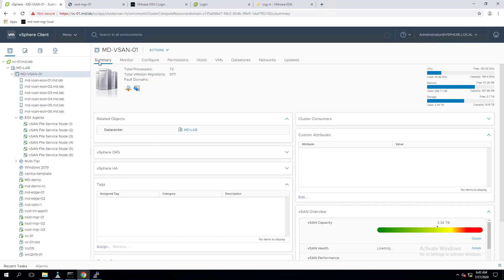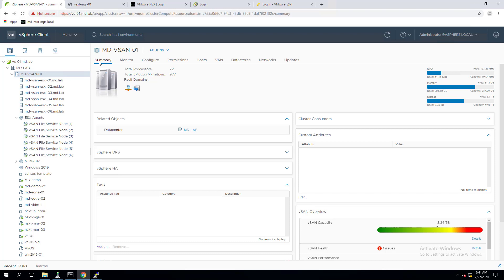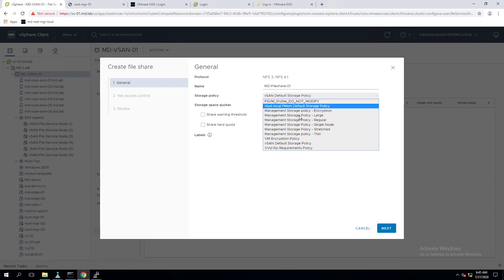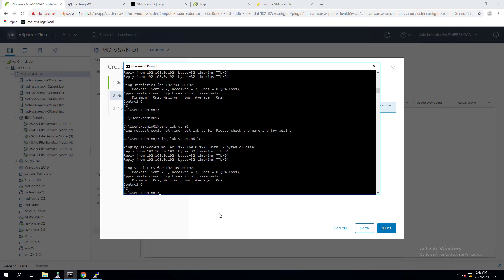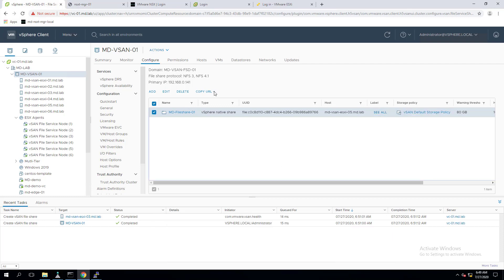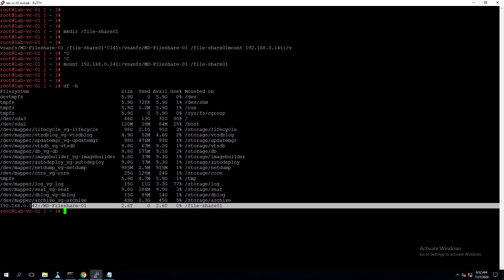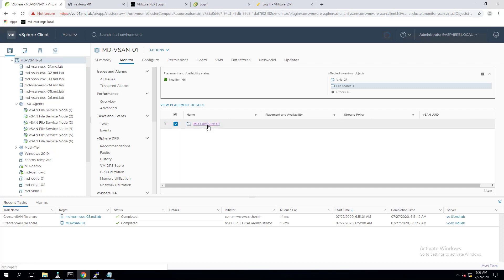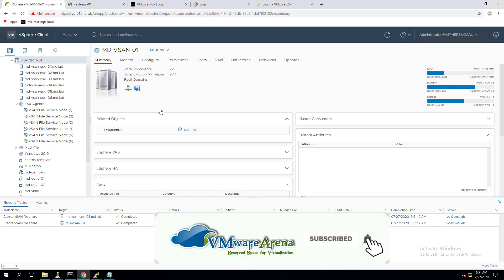How to Create a NFS File Share from vSAN Datastore | vSAN 7.0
In this video, I have explained the detailed procedure to create NFS File Share from vSAN Datastore in vSAN 7.0. vSAN file services are the new feature released with vSAN 7.0.

How to create NFS file share in vSAN 7.0
How to create NFS file share in vSAN file services
VSAN File Services Share
VSAN File service
how to enable vsan file services
how to configure vsan file services
VSAN file services in VSAN 7.0
what's new with vSAN 7.0
Introducing VSAN file service
VSAN 7.0
VMware vSAN
Cloud-native storage
vSAN file services
vSAN file services file share
create file share in VSAN
vSAN 7.0 file services
scaling out a VSAN cluster with File services
VMware Virtual SAN file services
VMware VSAN file services
File Services in vSAN
vSAN NFS
Create NFS shares on vSAN
VMware vSAN
what's new with vSphere 7 VSAN
vSAN 7.0 new features
VMware vSAN 7.0
File Service on VSAN
Native file services for VSAN 7
introducing VSAN File Services
Native file services
How to configure vSAN file Service on vSAN 7.0
Enabling VSAN file services in VSAN cluster
vsan file services use cases
vsan file services nfs
vsan fil services license
vsan file services domain
vsan file services performance
vsan nfs shares
create nfs shares on VMware vsan
create nfs share in VSAN
NFS share on VSAN Datastore
enable NFS share on VSAN datastore
Native file services
Configure file services
Native file services on VSAN 7.0
VSAN services
enable vSAN services
VMware vsan
vsan
virtual san
Virtual san file services appliance